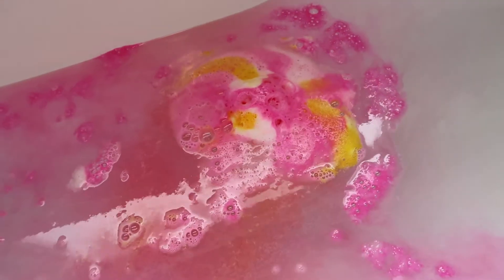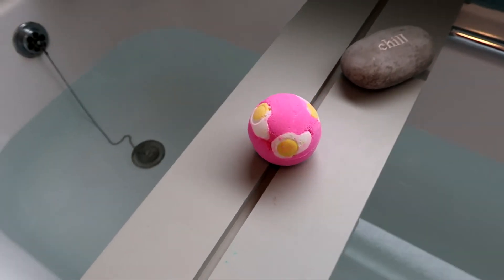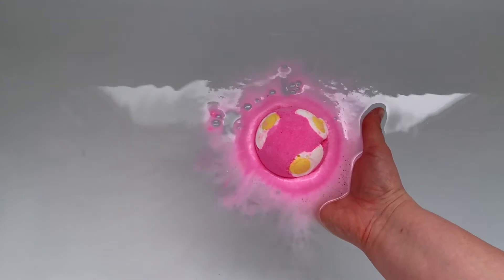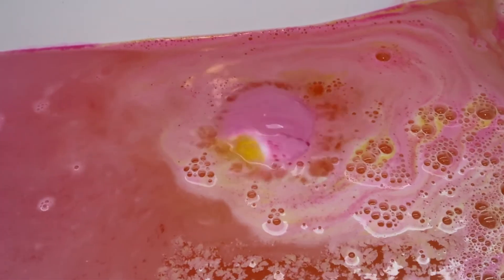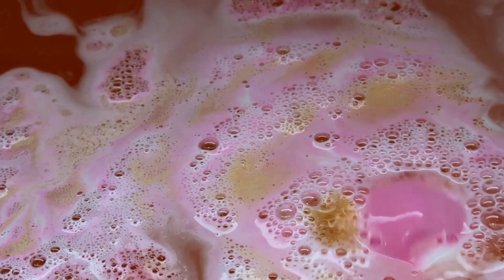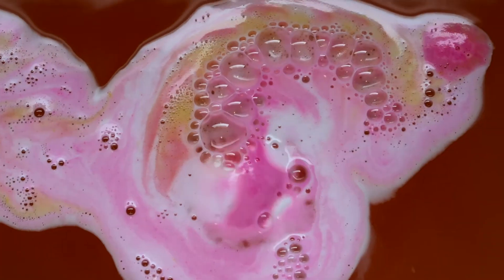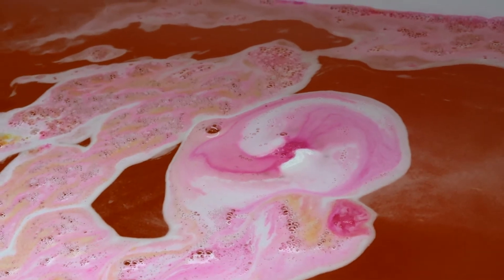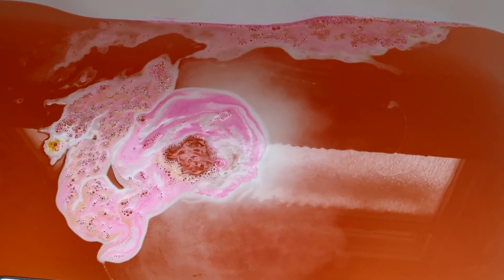EGGY WEGG | Bath Bomb | LUSH COSMETICS | Easter Range | Bath Bomb Demo and Underwater Review!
This is the Eggy Wegg bath bomb from Lush Cosmetics. This is from the Easter Range 2021! The Eggy Wegg bath bomb from Lush is a limited edition!